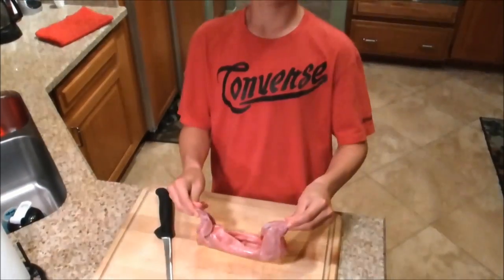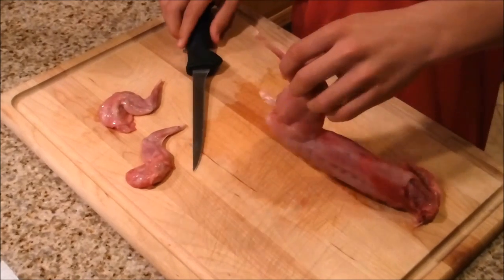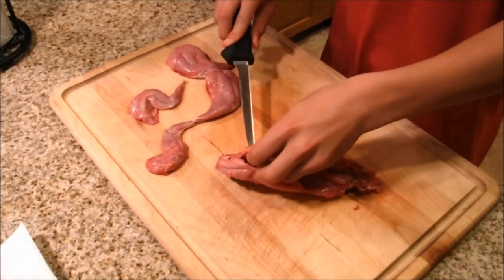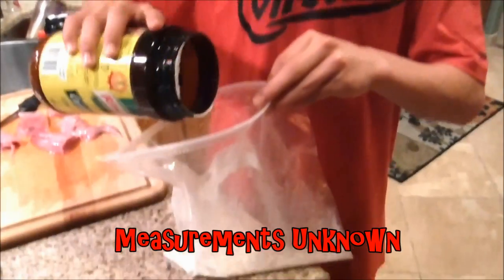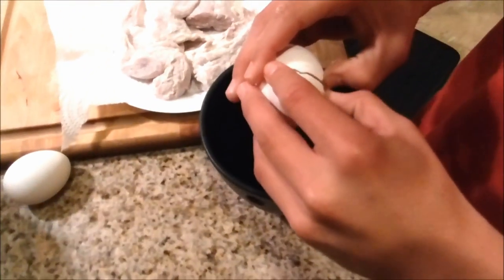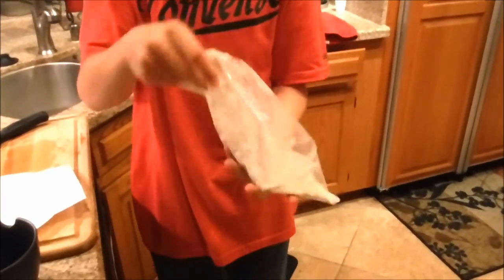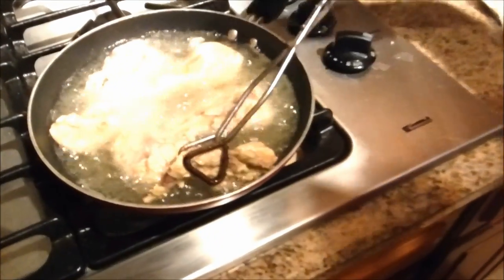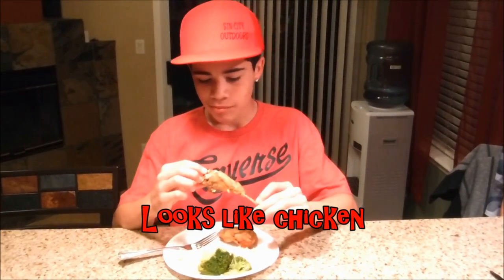How To Prepare and Cook a Rabbit: Best Recipe Deliciously Fried With No Game Taste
This video demonstrates how to cook and prepare a wild rabbit. The rabbit used is a Cottontail but this recipe works for all rabbits. Prior to cooking rabbit most people like to marinate them in milk or buttermilk to make the rabbit more tender and less gamey. We did not do that with this rabbit. This recipe uses flour, eggs, Pollo Powder, and Garlic salt which makes the final product very fluffy and delicious. We previously made a video demonstrating how to skin the rabbit. This video takes it from preparing the rabbit to eating it... step by step. We don't have exact measurements because we always put in the spices as we see necessary.

                                PRODUCTS USED
*Small Game Cook Book
*Fillet Knife
*Cutting Board
*Frying Pan

Sin City Outdoors
1445 American Pacific Dr.    STE 110-217